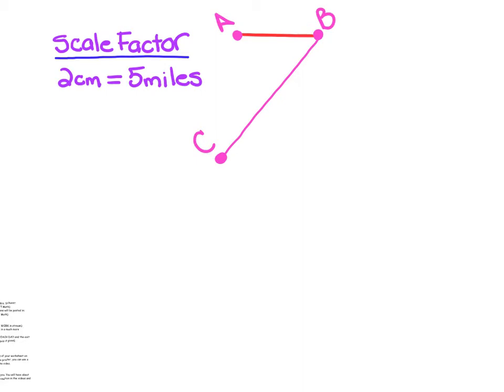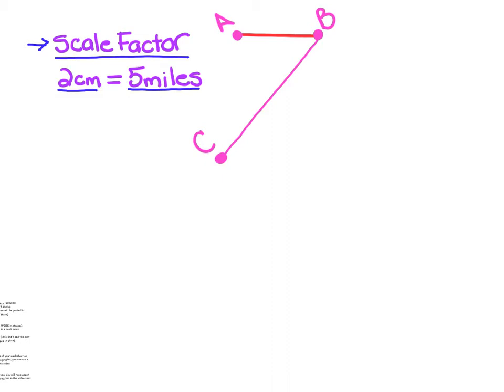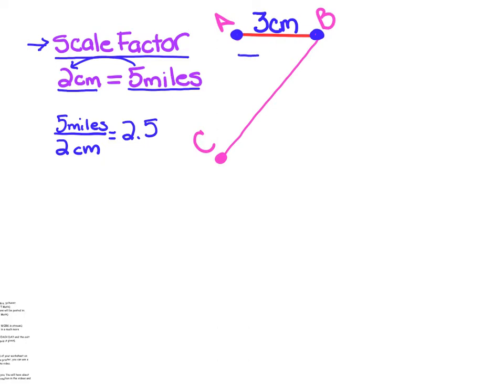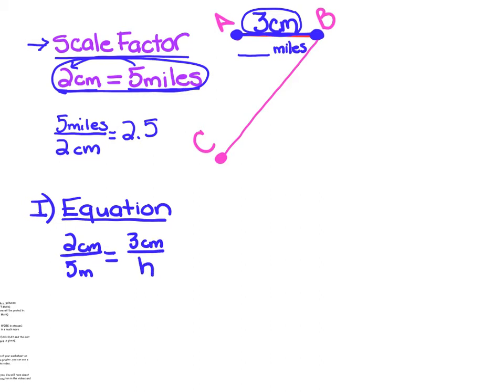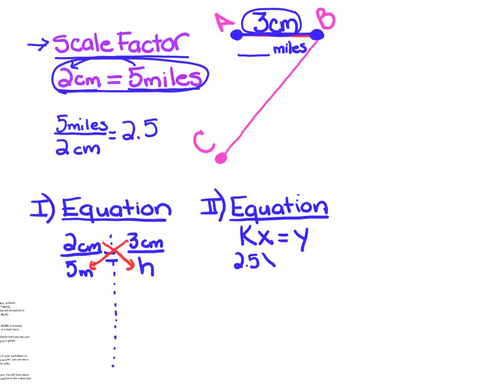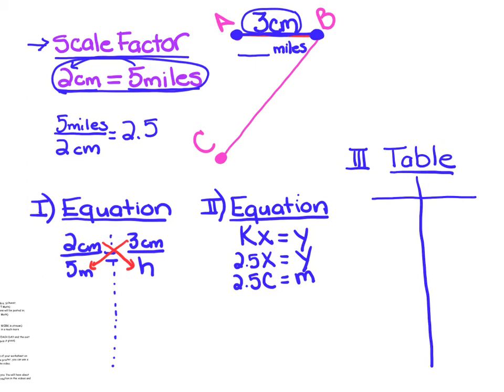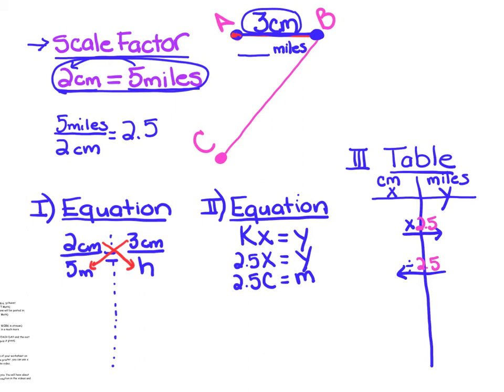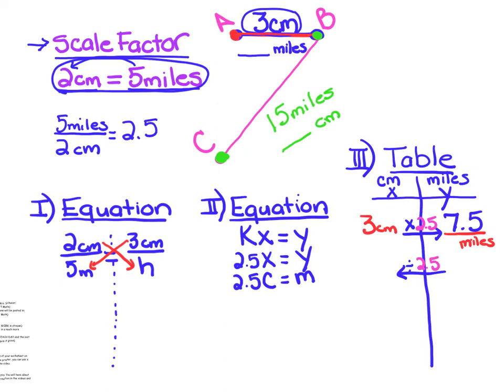Introduction to Scale Drawings